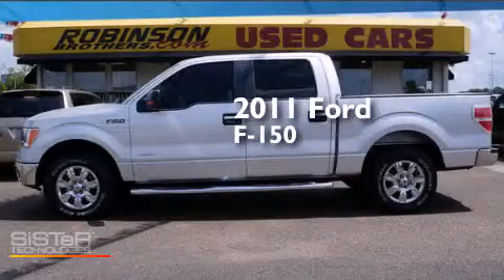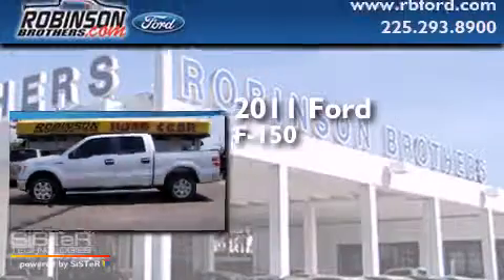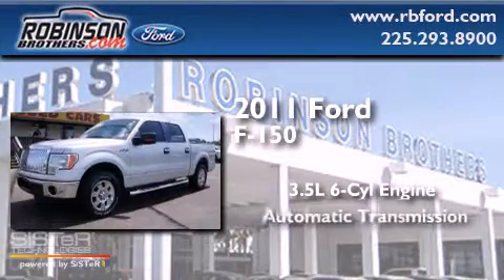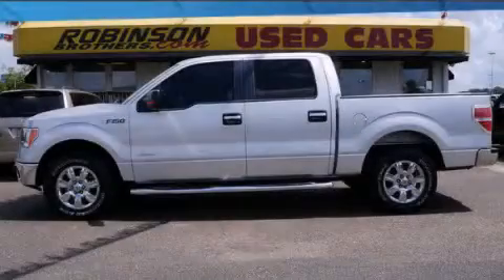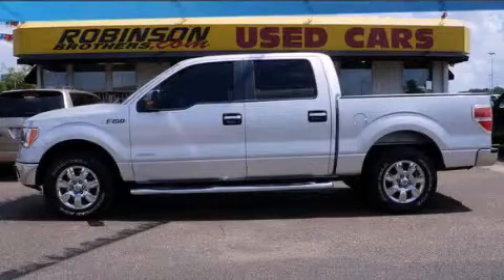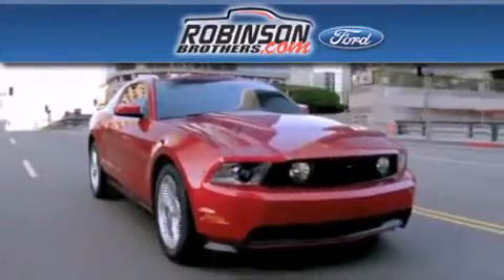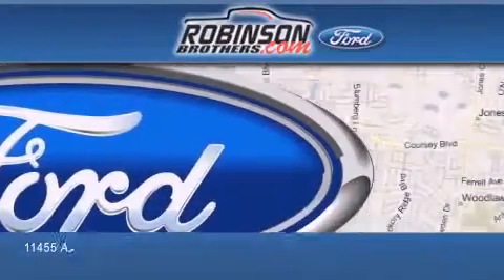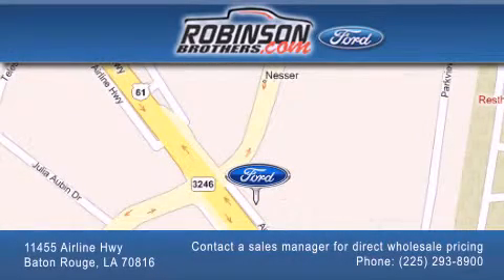2011 Ford F-150 Baton Rouge LA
Have questions ? We've been honored to serve the Baton Rouge LA area , we promise that your experience at our dealership will exceed your expectations ! Year : 2011 Make : Ford Model : F-150 Engine : 3.5L V6 Trans . : Automatic Exterior : Silver Miles : 118,014 Interior : Gray Stock : E211F14Z Robinson Brothers Ford Please contact a sales manager for direct wholesale pricing! 11455 Airline Hwy Baton Rouge , LA 70816